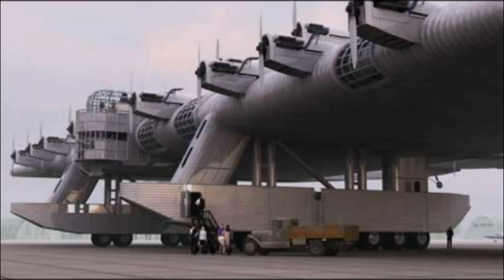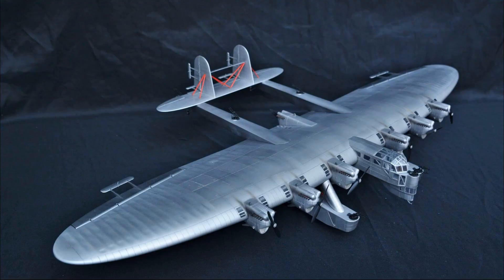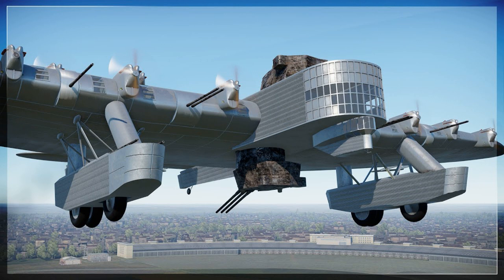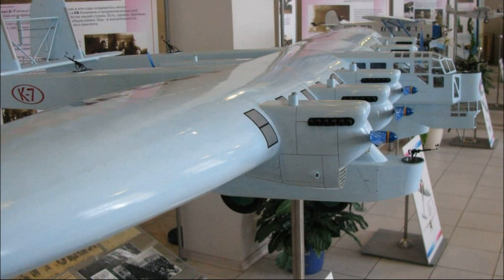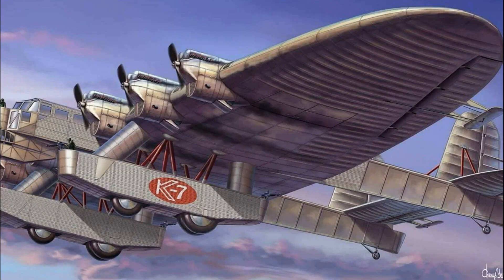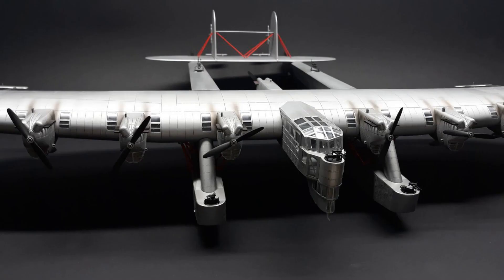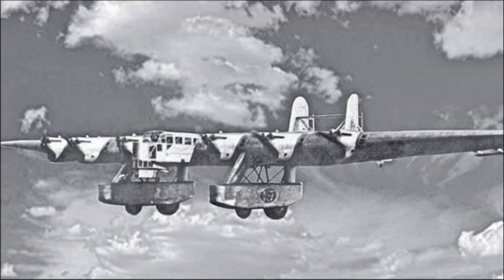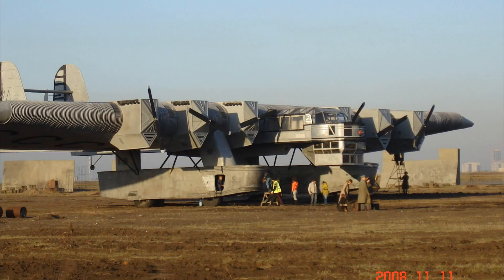Kalinin K - 7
In the era of biplanes, Kalinin applied the "flying wing" scheme, innovative for its time. In the thick wing of the centroplane there were passenger cabins, the seven-engine giant was to carry one hundred and twenty-eight passengers for five thousand kilometers.
Or for the same distance, sixty-four passengers in deluxe cabins. On board were a stateroom, a cafeteria, a kitchen, a radio room, and working telephone service.
The airplane was built on the "all in the wing" principle, this allowed the mechanics of the airplane to approach a working engine in flight. Passengers had an overview of the flying terrain through the window-illuminators.
In the bomber version, the airplane was a "flying fortress. The defensive armament consisted of eight twenty millimeter cannons and eight seven sixty-nine millimeter machine guns.
An electric cart was used to move gunners to the rear machine guns, which moved along cables inside the tail boom. Bombing equipment was located in the wing.
The landing version of the plane was designed to carry one hundred and twelve paratroopers. Consideration was given to transporting a tank weighing eight tons or other equipment dropped on parachutes, which was attached between the undercarriage carts.
The plane was for its time the largest in the Soviet Union and so huge that it was called in the press "air Gosprom".
It was not used in the Air Force or civil aviation. The first plane crashed during a maximum speed test on November 21, 1933: K-7, like many planes of the time, suffered from flutter, the theory to combat it had not yet been developed, so test pilot Snegiryov intuitively struggled with flutter by changing the mode of operation of seven engines.
But this did not save the plane and fifteen of the twenty people on board: during maximum speed tests the plane crashed.
Two revised samples were not completed, so now an idea of the design and appearance of the K-7 can only be gleaned from surviving technical documentation, photographs and memories of test participants and eyewitnesses.